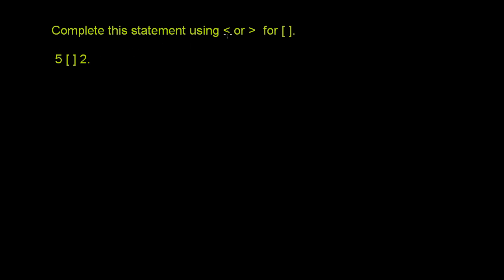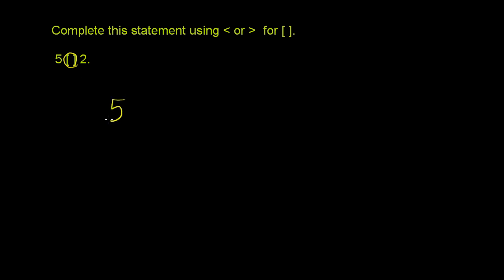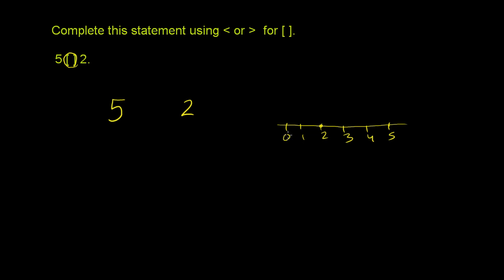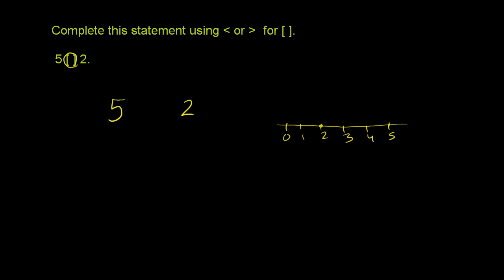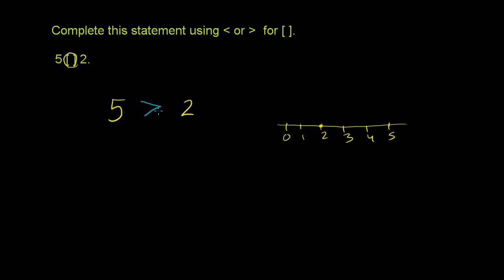Comparing Whole Numbers 2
U01_L1_T3_we2 Comparing Whole Numbers 2